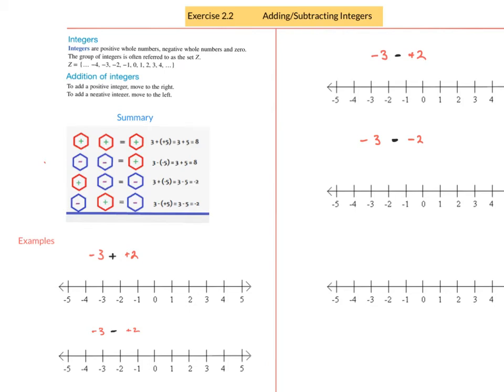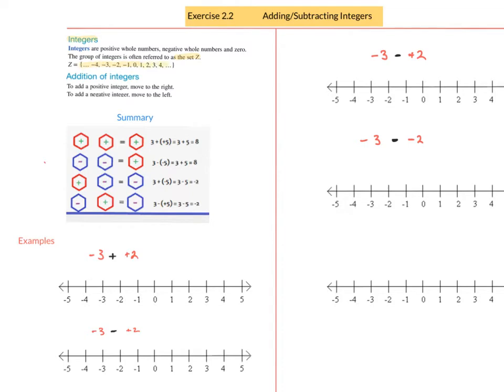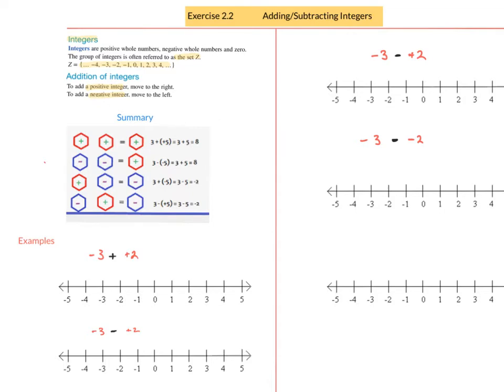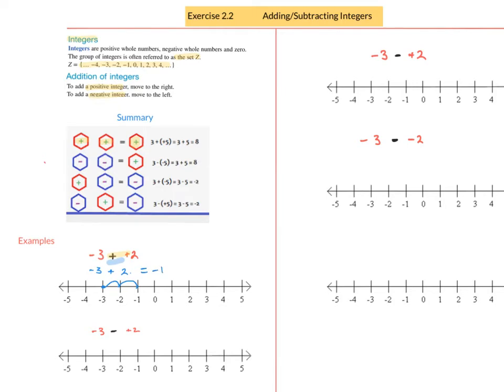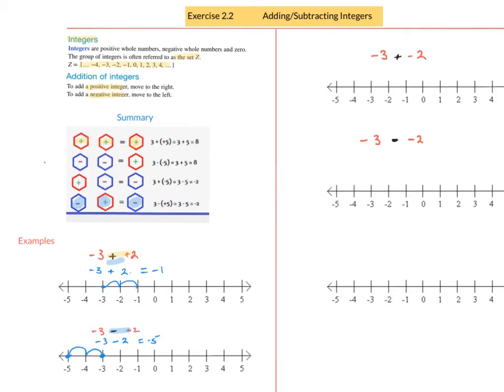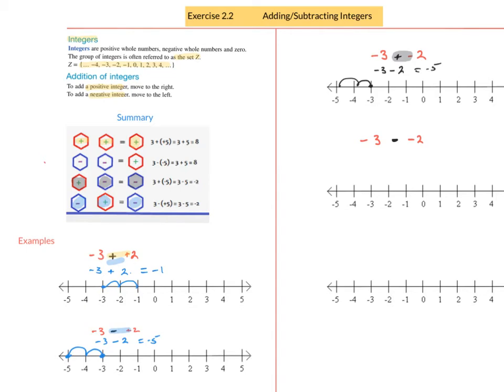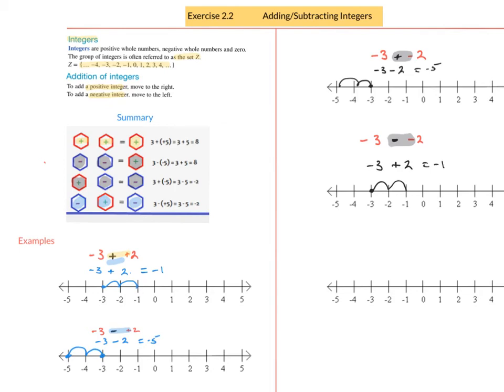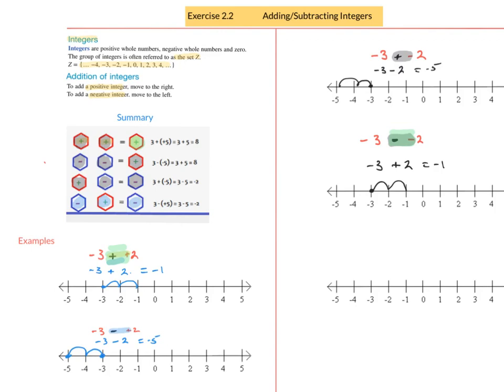Yr 7 Directed Number stretch 2 2